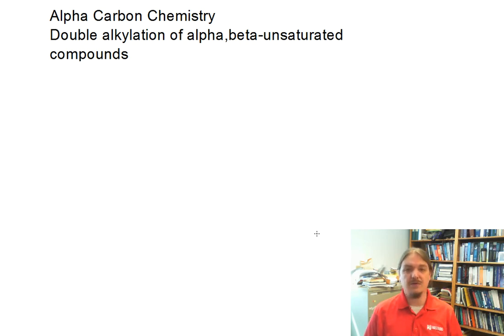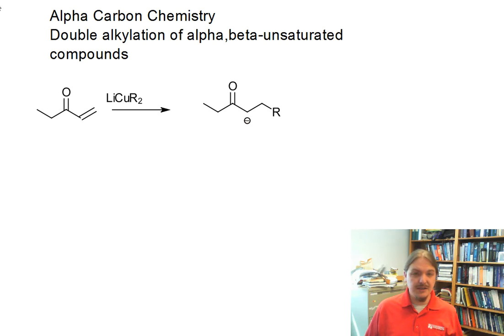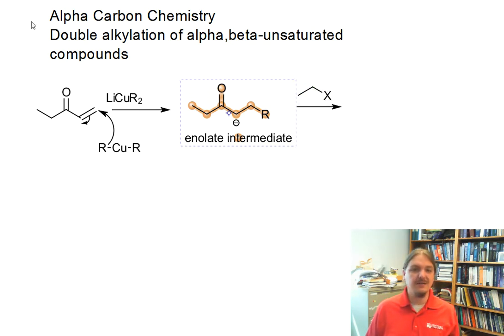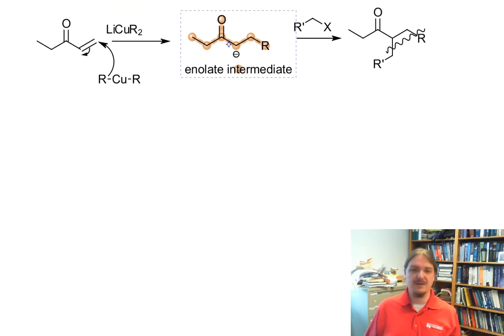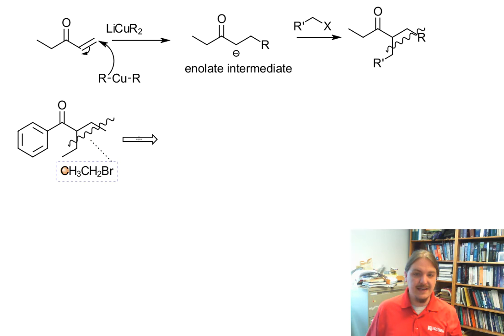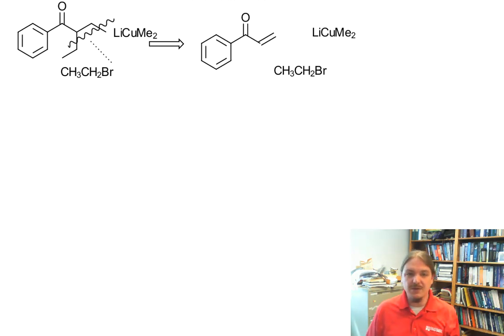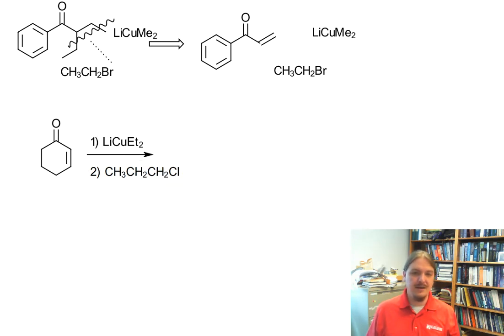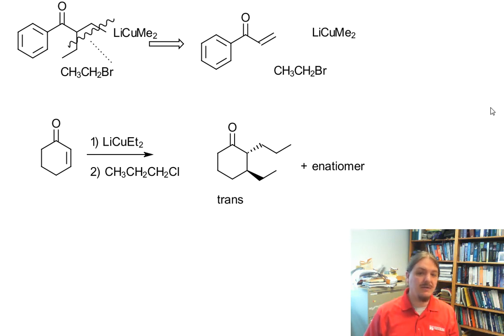Dialkylation of alpha,beta unsaturated carbonyl compounds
Alpha,beta-unsaturated carbonyl compounds can be doubly alkylated by reacting with a Gilman reagent followed by an alkyl halide electrophile.